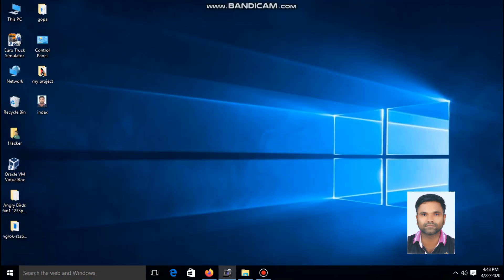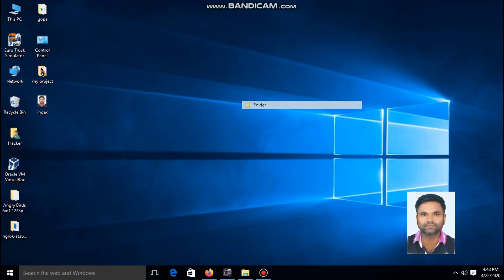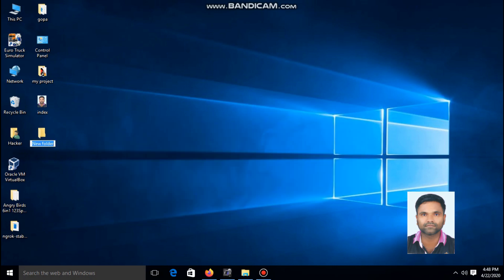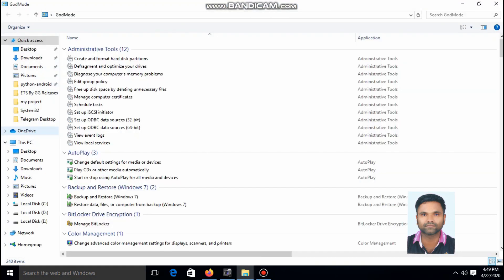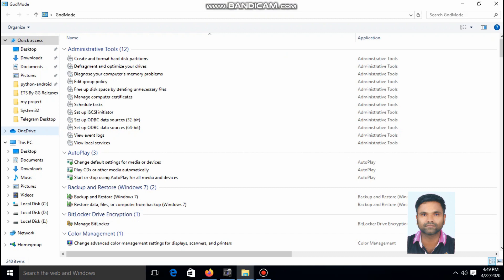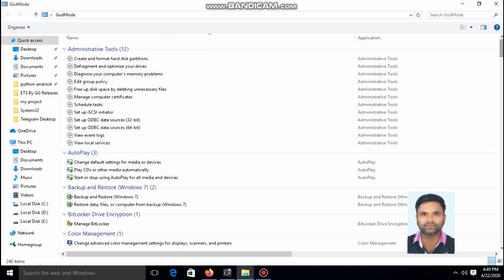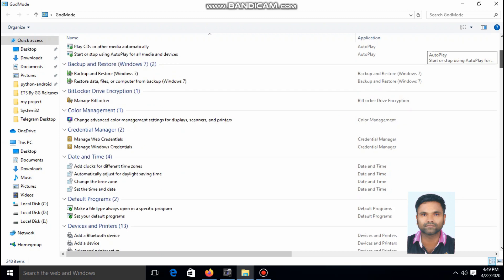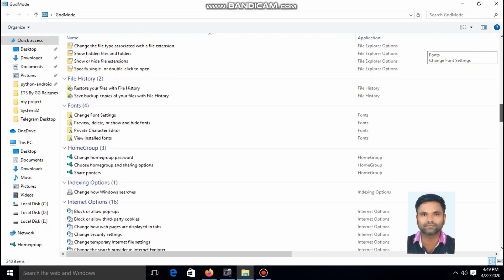What Is the “God Mode” Folder in Windows 10 and How to Enable It?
Godmode

GodMode.{ED7BA470-8E54-465E-825C-99712043E01C}